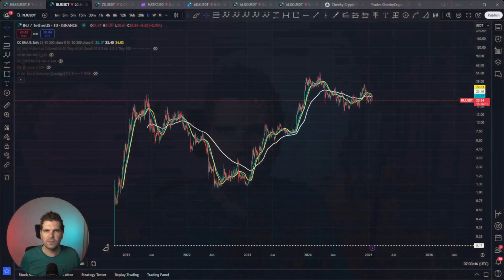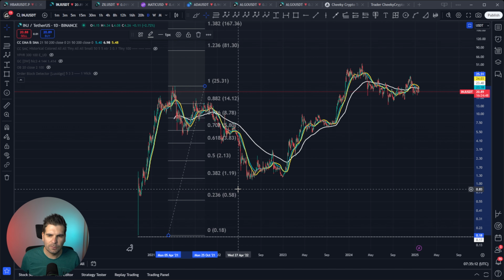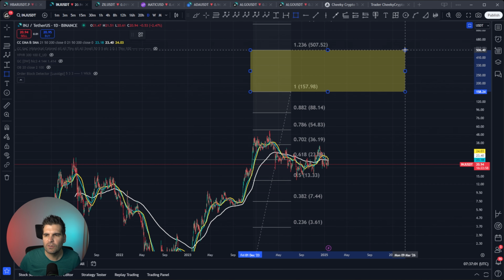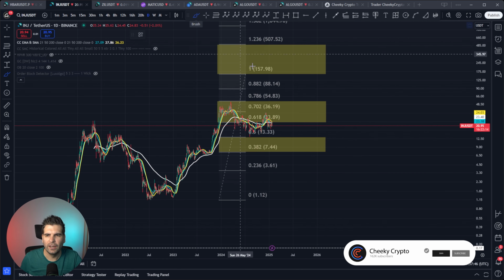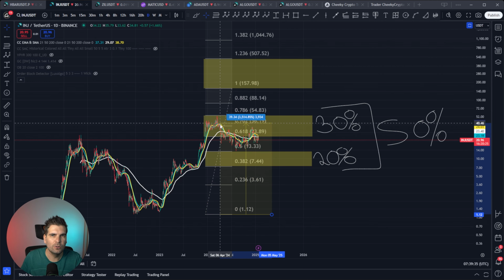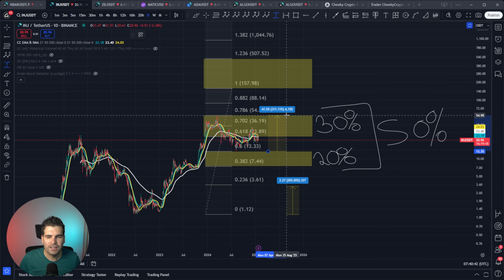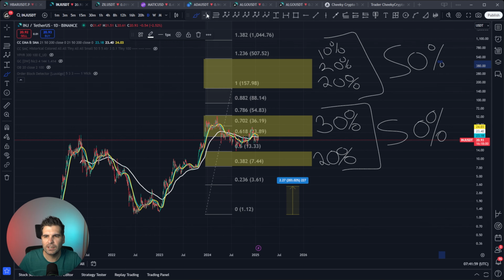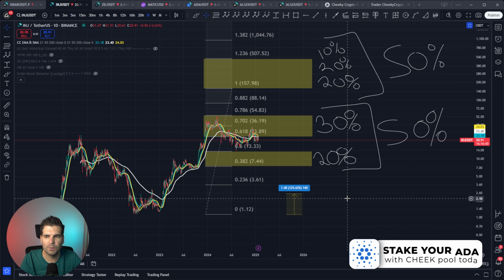Injective (INJ) Update